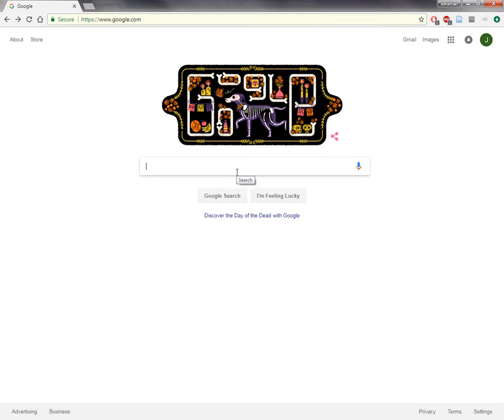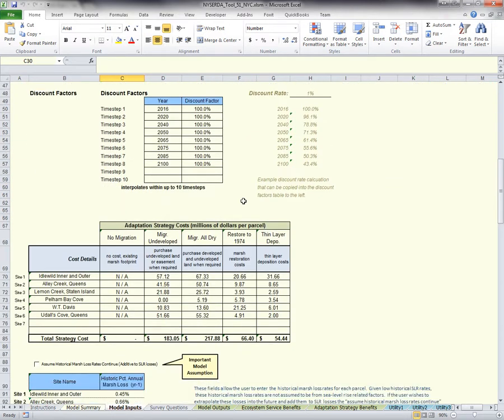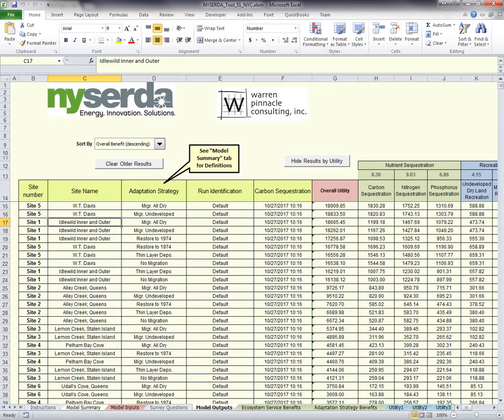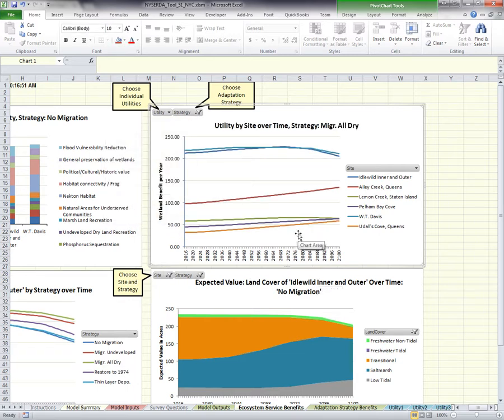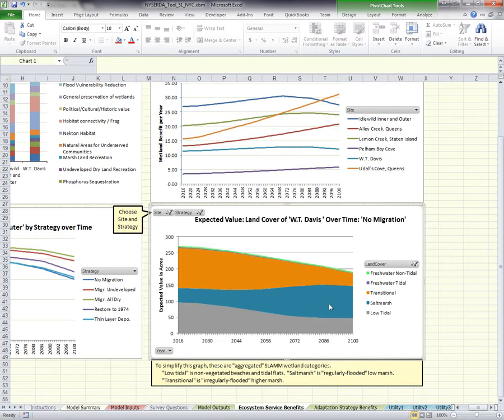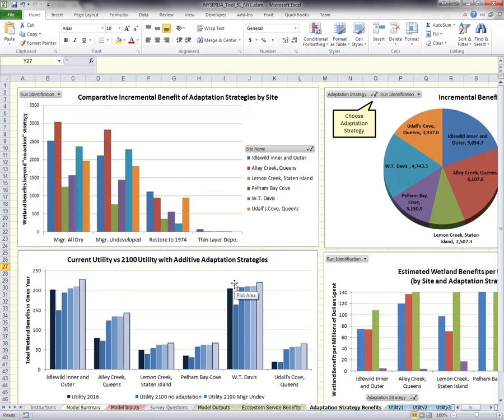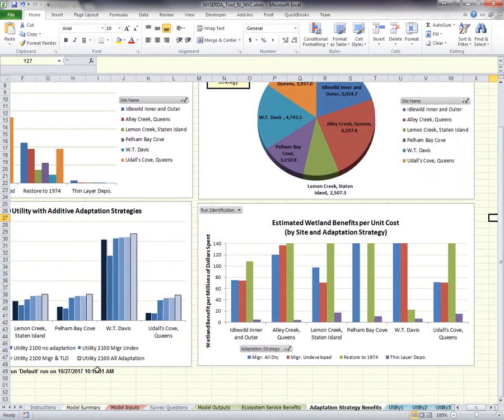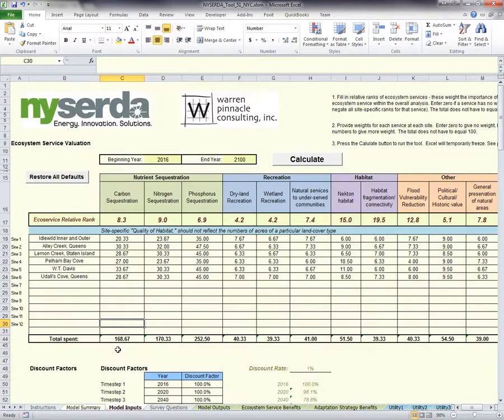DMMT Answers 1